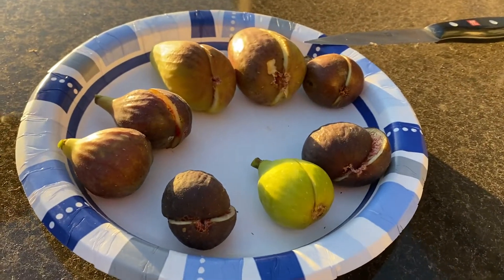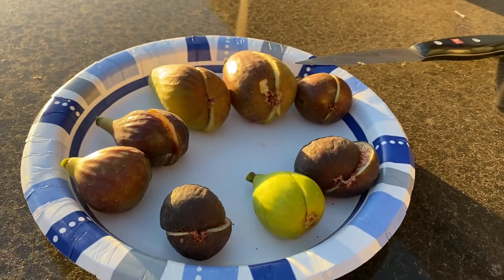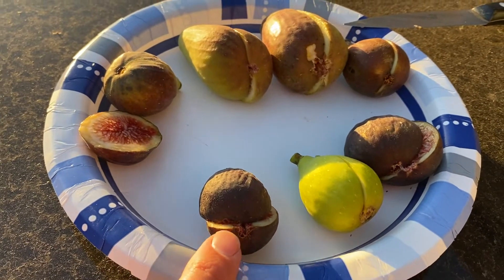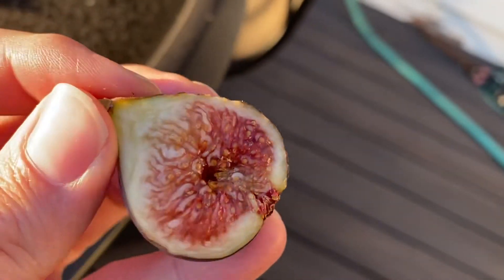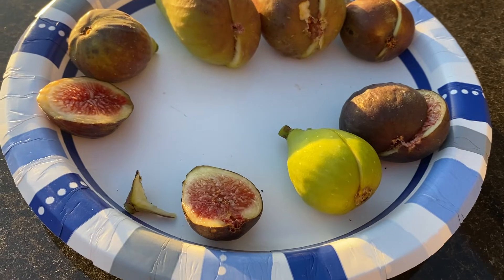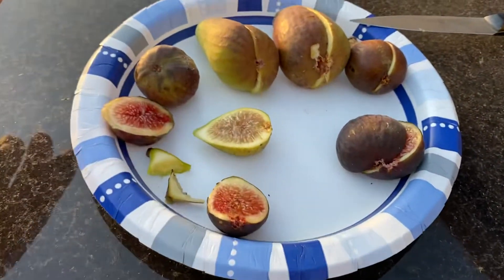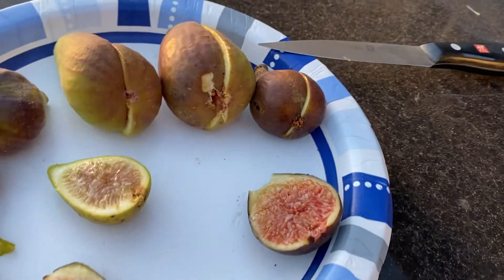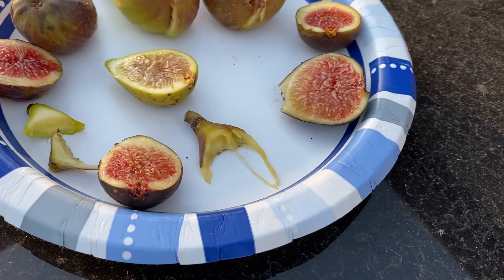Tasting October figs in oregon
Bronx Italian purple
Unk Etna
Izbat an naj
De tres esplets
Bordisott rossa
Cherry bourbon